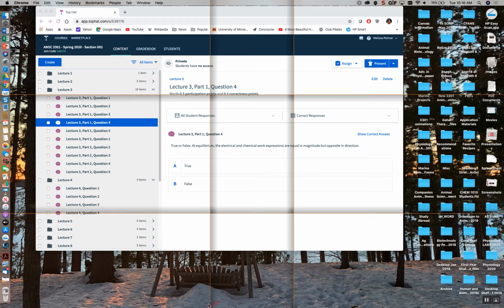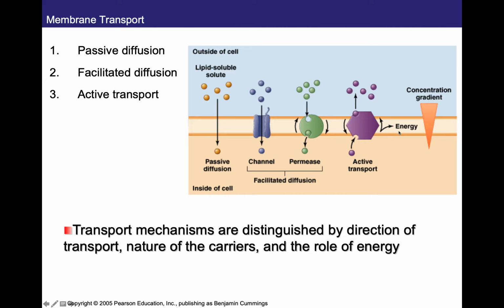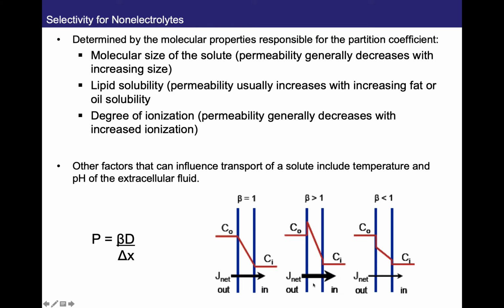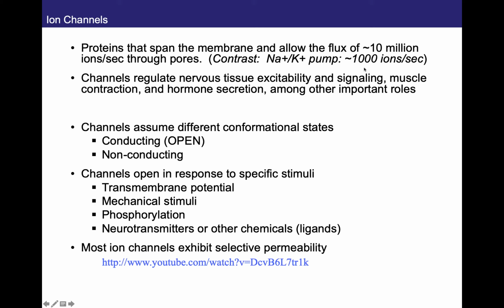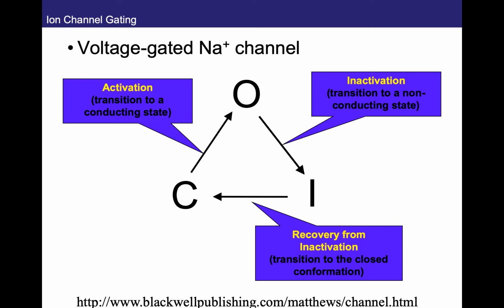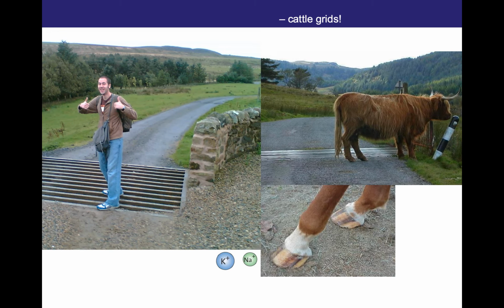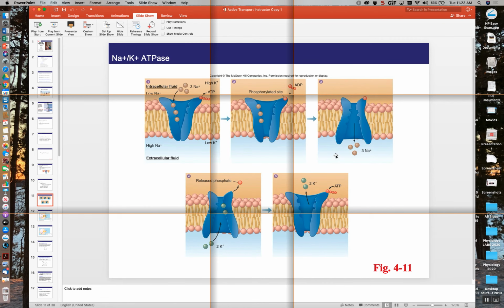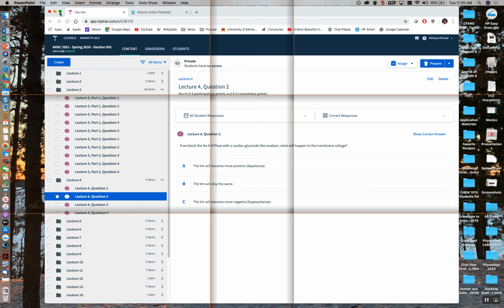Physiology Lecture from 2/4/2020 at 10:15 am in B25 Ruttan Hall